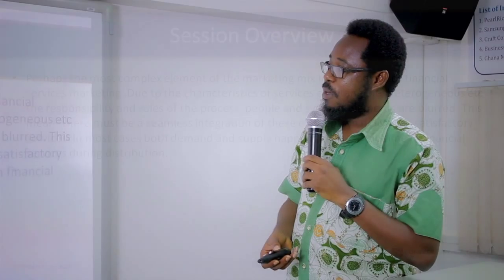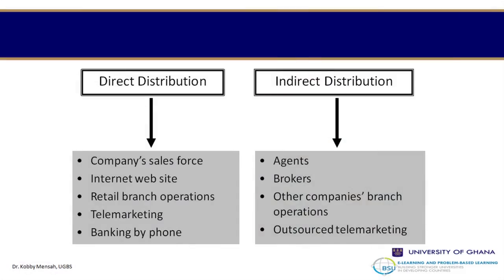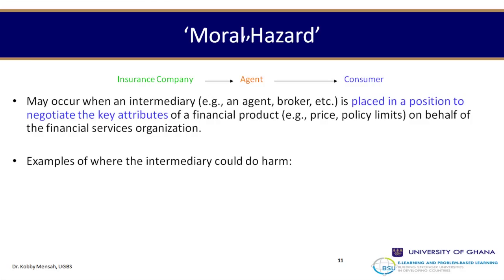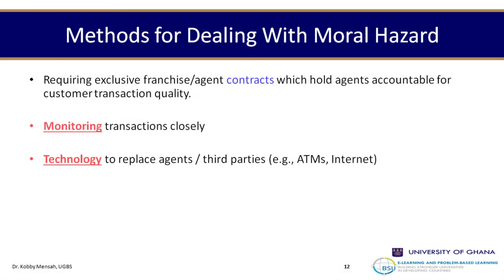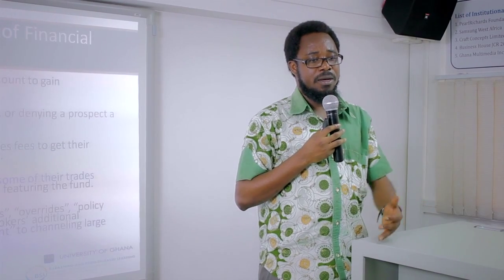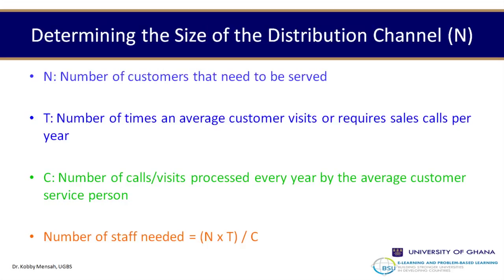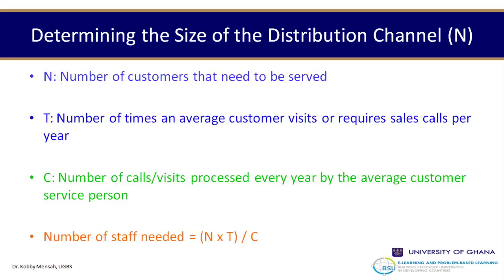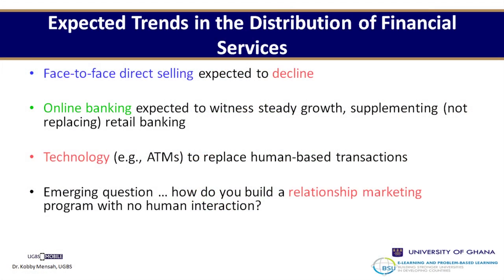Financial Services Marketing S6 - Advertising Financial Services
Advertising is very important to financial services as it crucially influences consumer's purchasing decision making. Due to the complexities of the financial services and the multitude of choice advertising becomes an important tool with which consumers make informed choices.